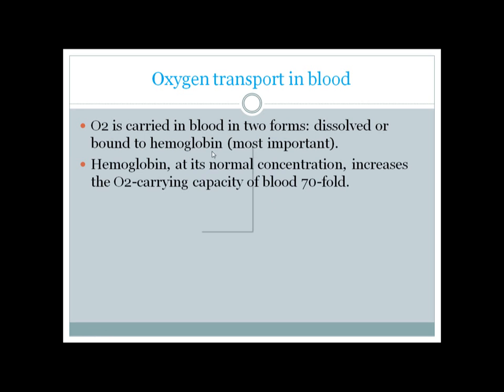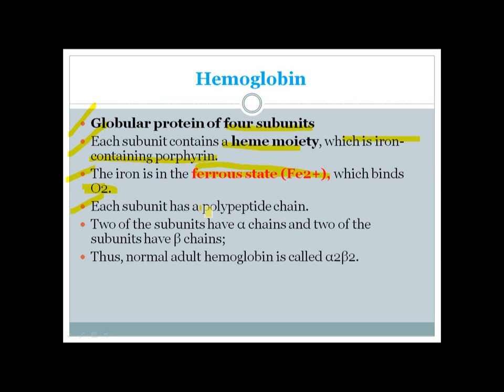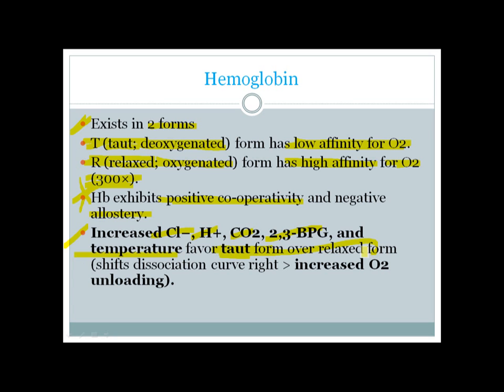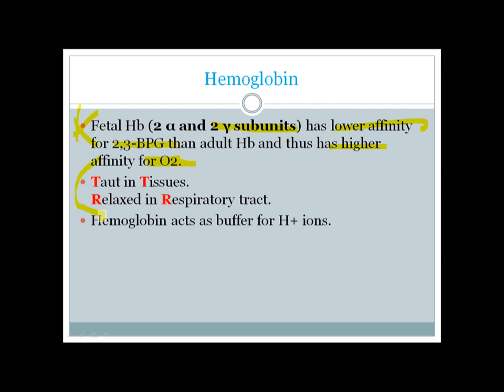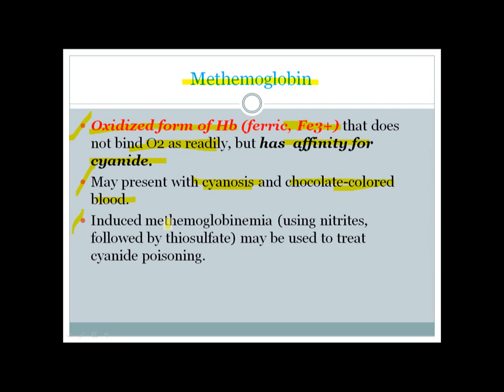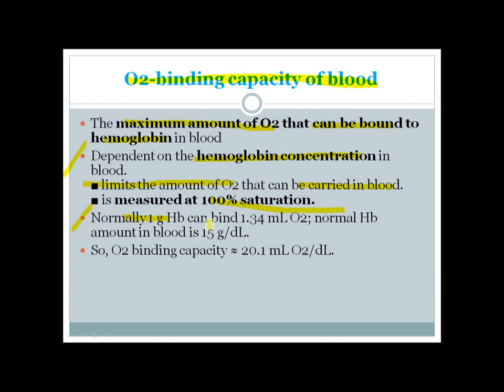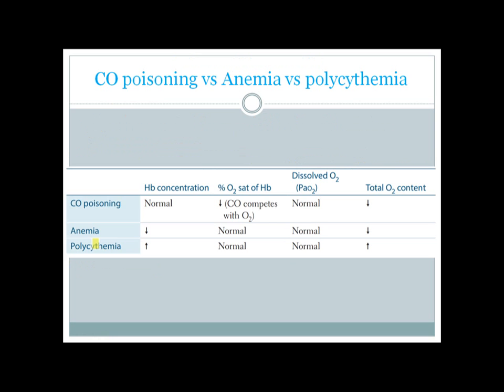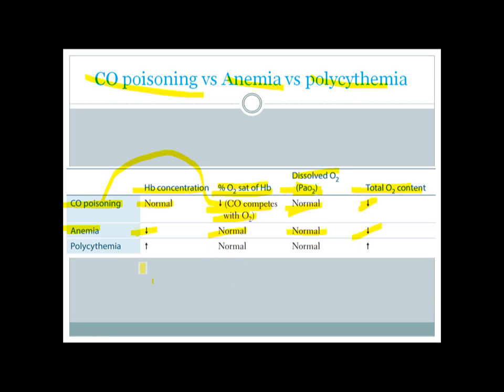Oxygen transport in blood for USMLE step 1